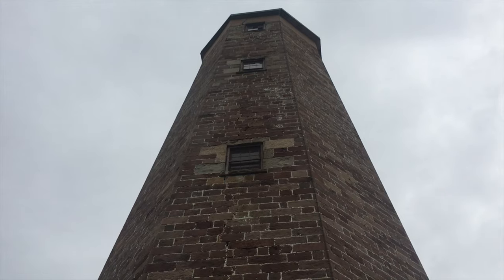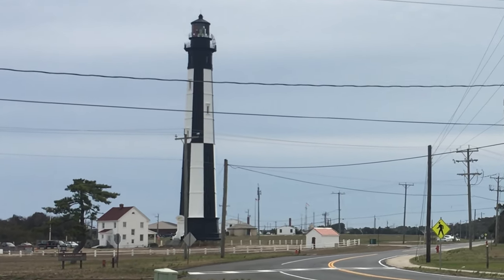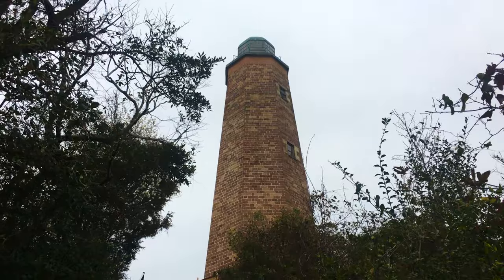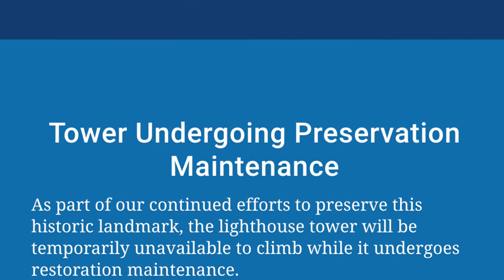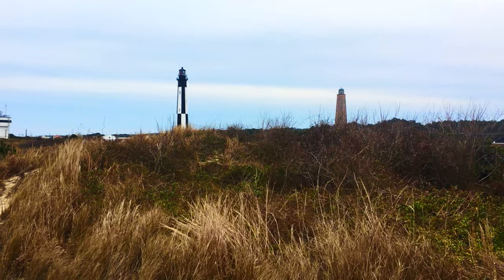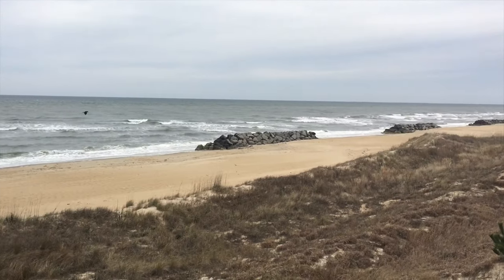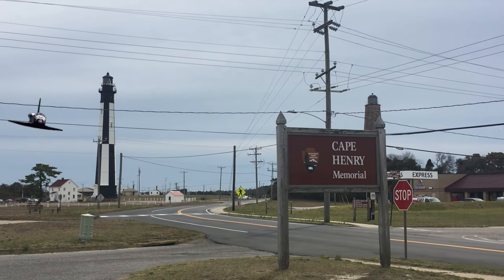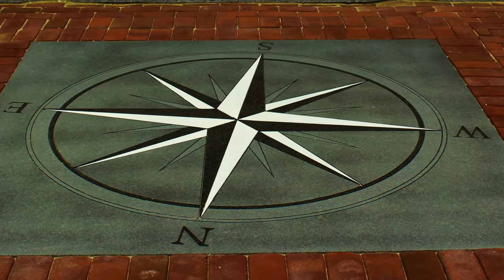The Real Story Surrounding Cape Henry Lighthouse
This video is about Cape Henry Lighthouse. Actually there are two Cape Henry Lighthouses. The first Cape Henry Lighthouse was built back in 1792. It was authorized by Congress, and was the first work project signed by President George Washington. In 1881, a newer lighthouse was constructed 350 feet from the original. It's the New Cape Henry Lighthouse. Wow! Creative! Both lighthouses are registered as National Landmarks. Cape Henry Lighthouse is surrounded by Fort Story. In fact you have to pass through Fort Story by way of shuttle to see either Lighthouse. Connect with A Nose for Life